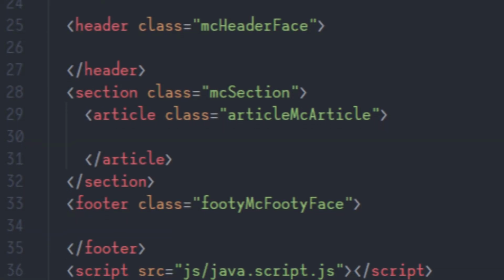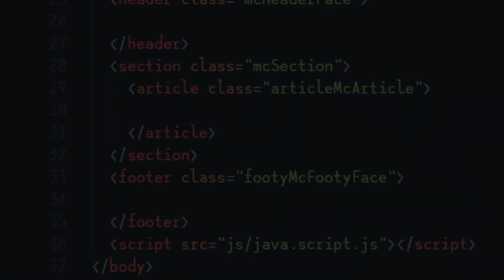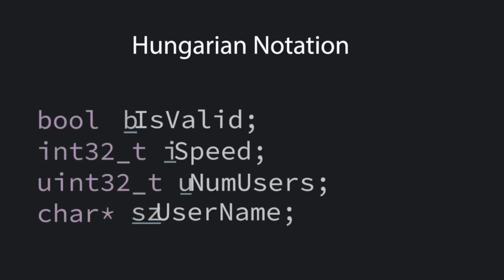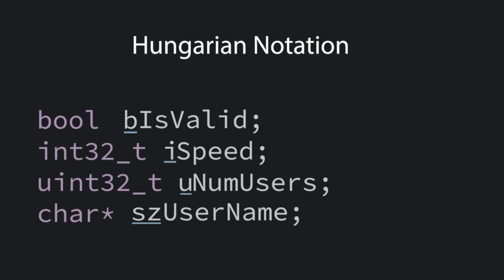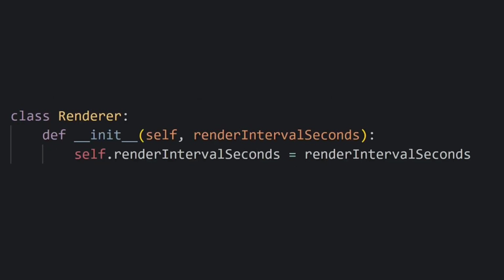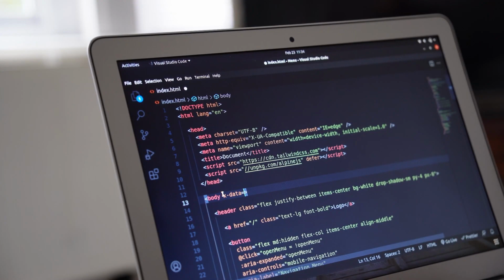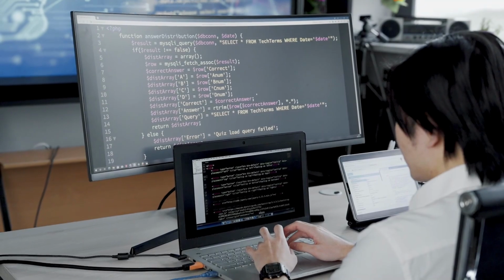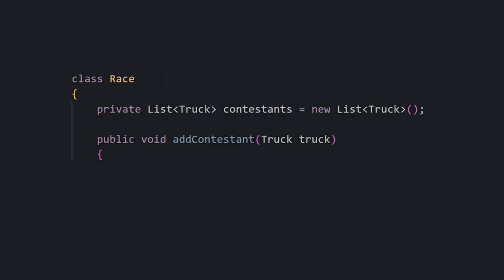Crafting Clarity The Art and Science of Naming in Code